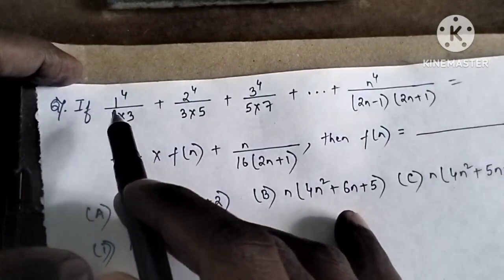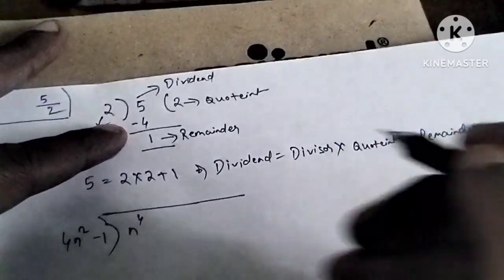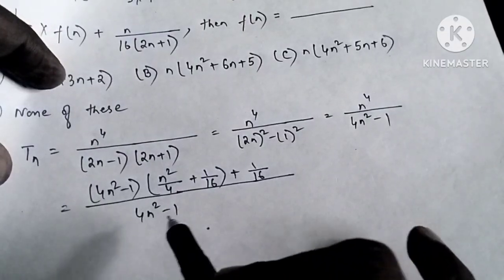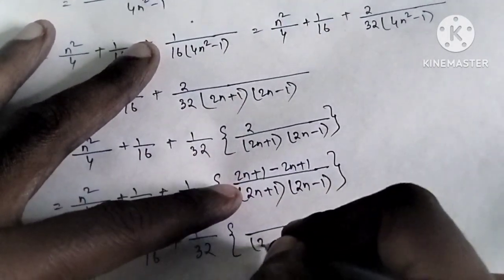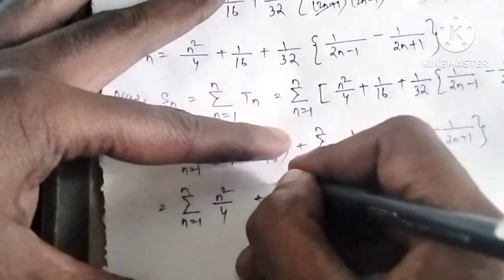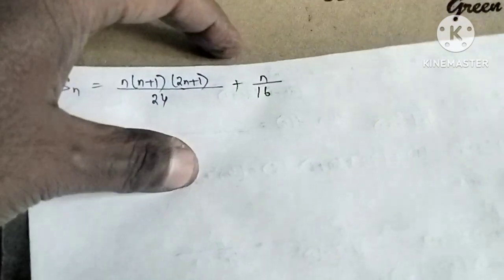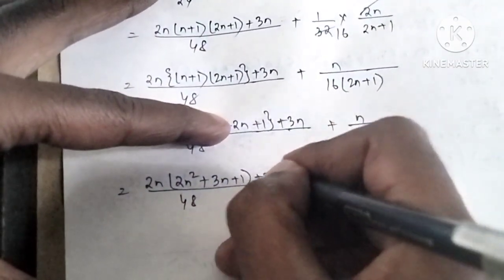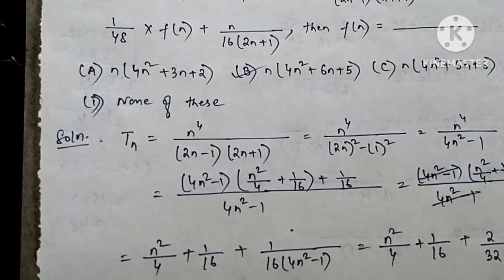Find f(n) | Series Problem with n⁴ Terms | Algebra | Board Exam Maths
In this video, we solve a high-level algebraic series problem involving n⁴ terms and determine the function f(n).
This problem is of competitive exam standard and is commonly seen in IIT–JEE and other engineering entrance examinations.
It requires strong conceptual understanding of algebraic manipulation and series.
The solution is explained step by step with complete mathematical logic, making it helpful for students preparing for: • IIT–JEE (Main & Advanced)
• Engineering entrance examinations
• Higher algebra and series problems
• Advanced problem-solving practice
This is not a Class 9 or Class 10 level problem and is meant for serious competitive exam aspirants.
Learn advanced mathematics with Samik's Tutorial.